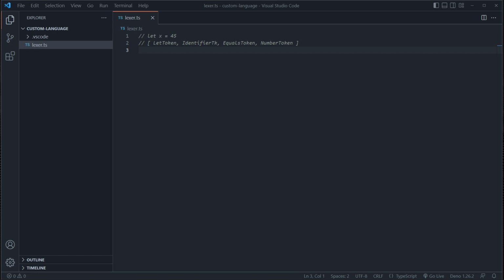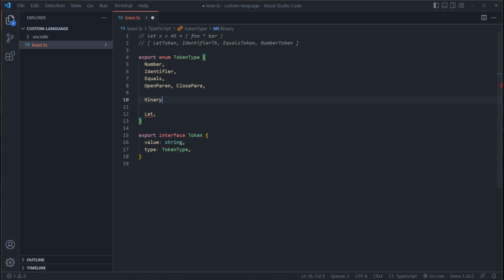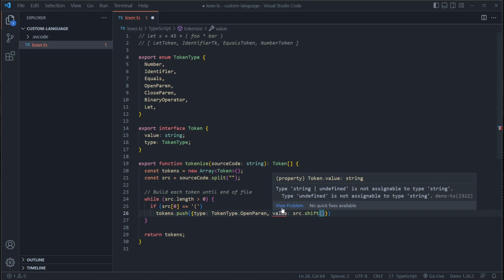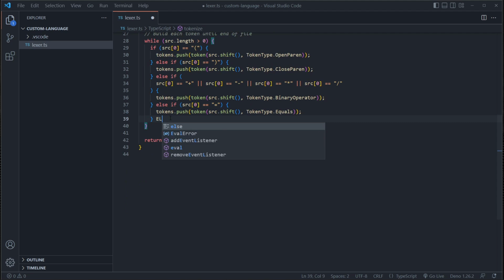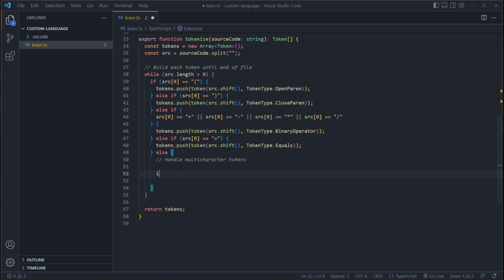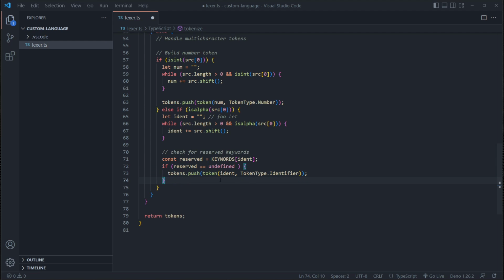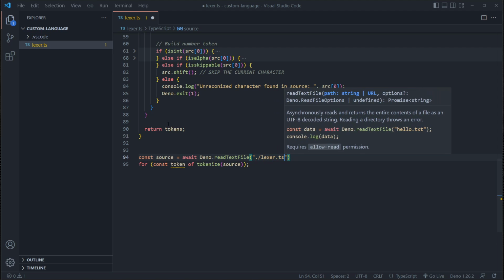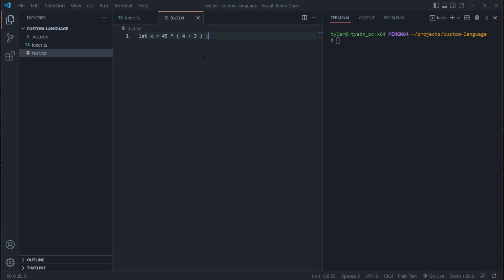How To Build A Programming Language From Scratch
This is the first part in a multipart ongoing series for building a minimal programming language in JavaScript. Today's video cover lexing and how to produce tokens needed for the parser stage.

If you want to follow along then please have a modern version of Deno installed and the desire to learn. This series will go over the basics from lexing, parsing and eventually into interpreting a language with a custom syntax similar to JavaScript.